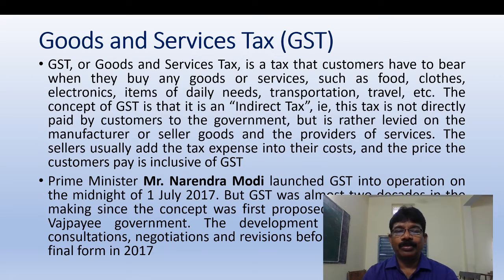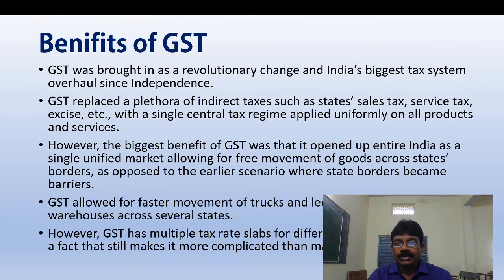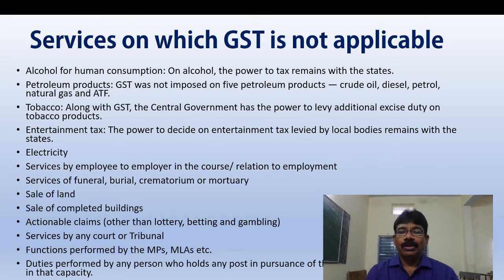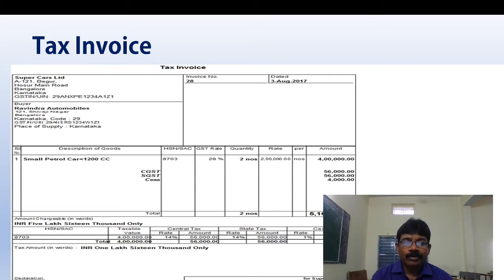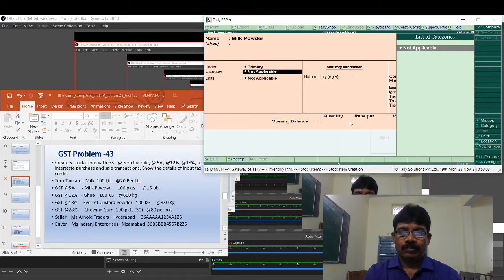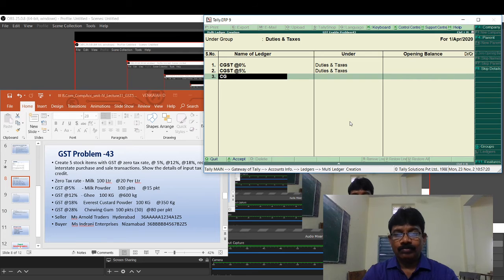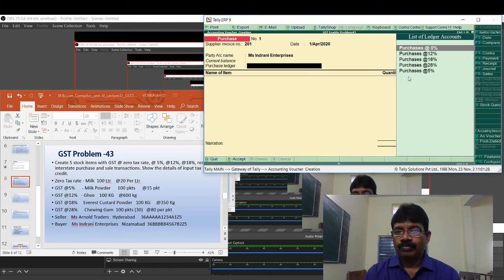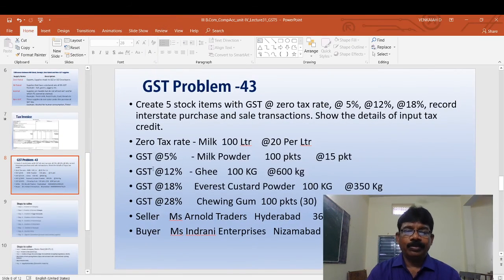Computerised Accounting GST Features